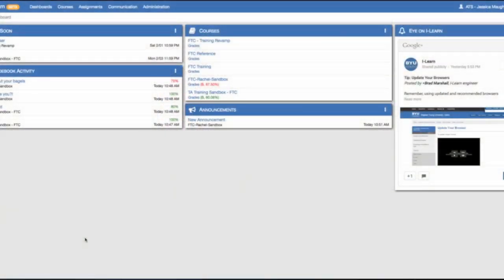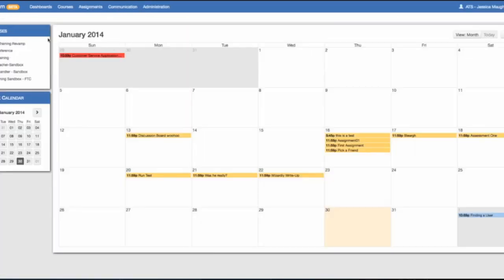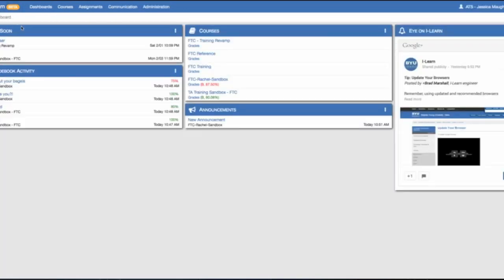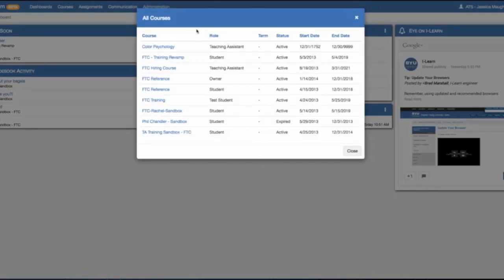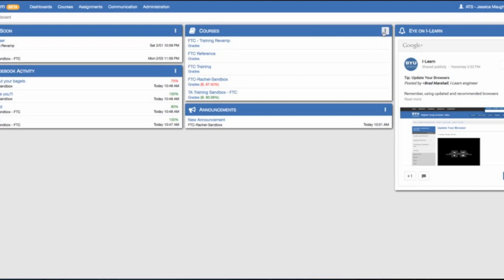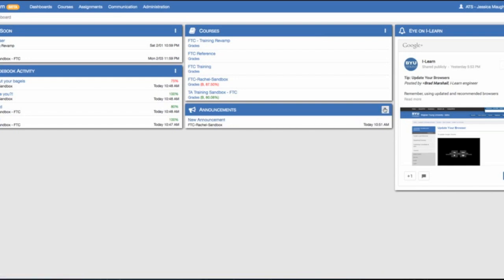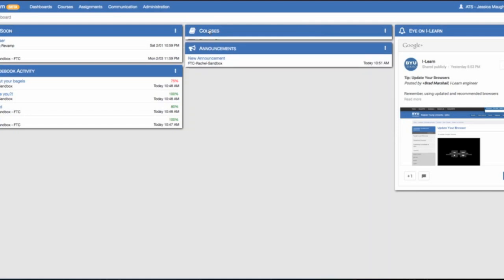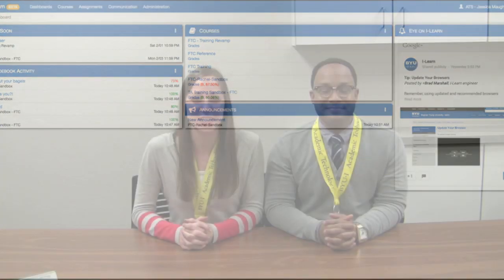Student Dashboard - Tutorial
I-Learn is the learning management suite of Brigham Young University -- Idaho. This suite is managed by the university's department of Information Technology.